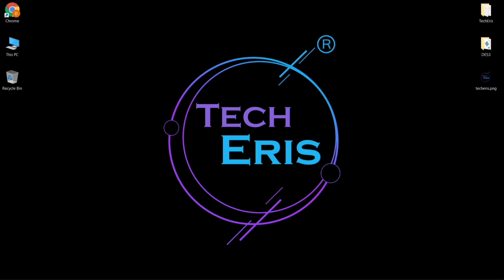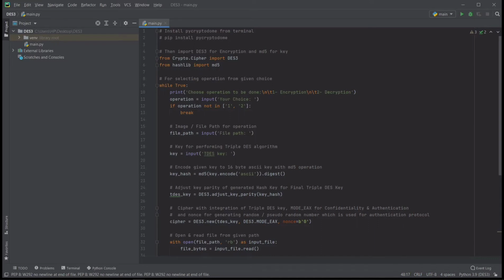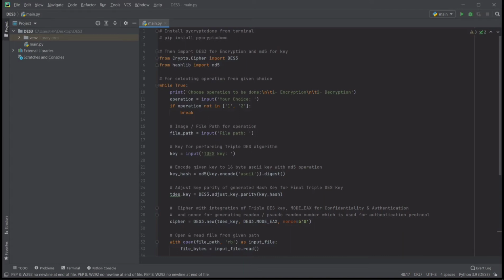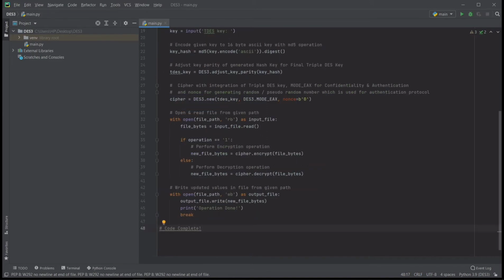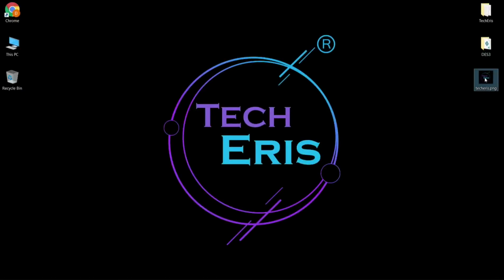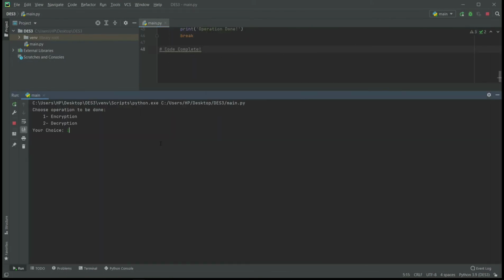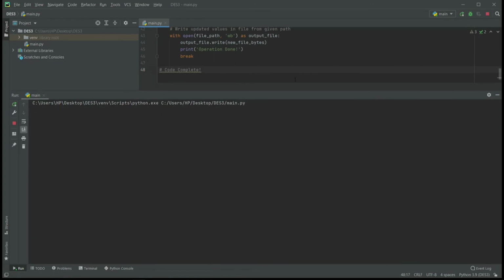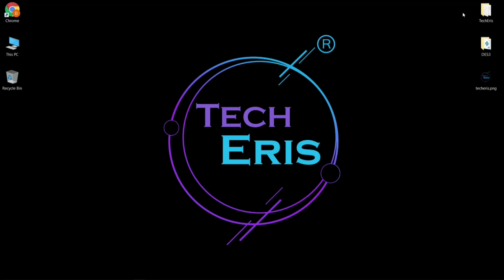Image/File Encryption & Decryption using Python Triple DES Algorithm